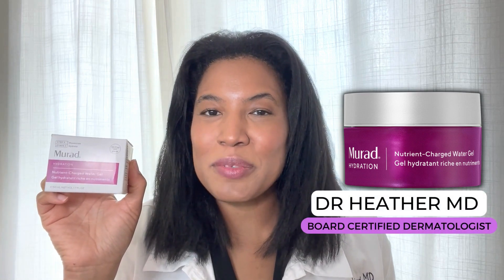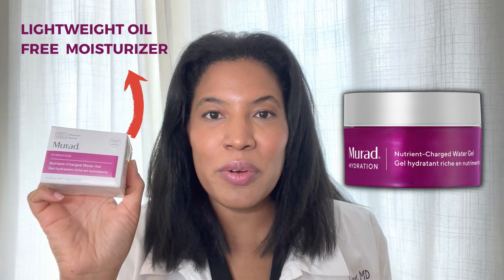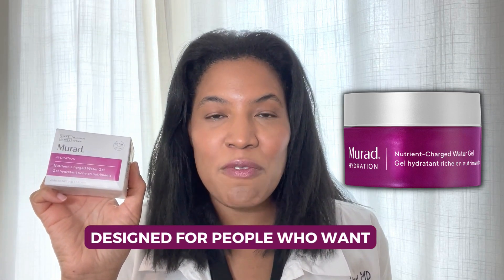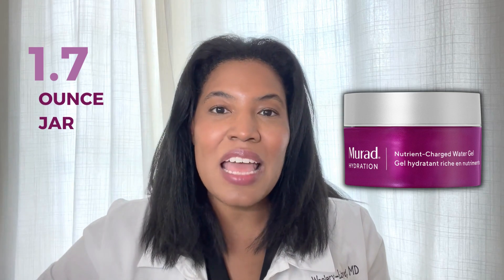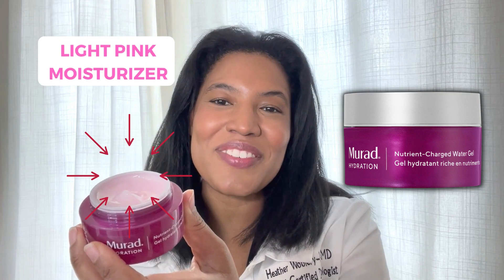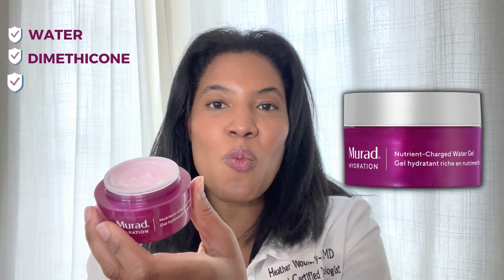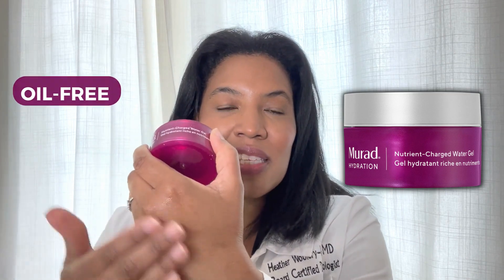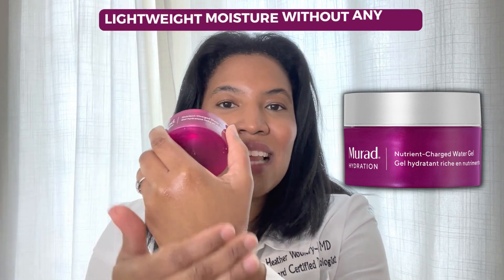Murad Nurtient Charged Water Gel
This water gel is truly a game-changer when it comes to hydration and nourishment for the skin. It's packed with nutrient-rich ingredients that work together to give your skin a healthy and radiant glow.

⏱️⏱️Timestamps⏱️⏱️
00:03 - Product Description
00:18 - Packaging
00:34 - Ingredients
00:46 - Summary